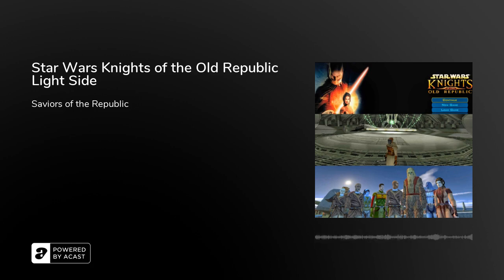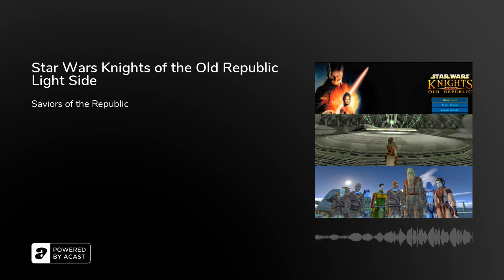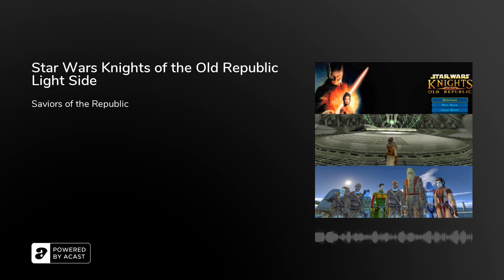Star Wars Knights of the Old Republic Light Side - Podcast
The story takes place approximately 4,000 years before the rise of the Galactic Empire. Darth Malak, a former Jedi, Dark Lord of the Sith, and Darth Revan's former apprentice, has unleashed a Sith armada against the Republic. Malak's aggression has left the Jedi scattered and vulnerable; many Jedi Knights have fallen in battle, and others have sworn allegiance to Malak.